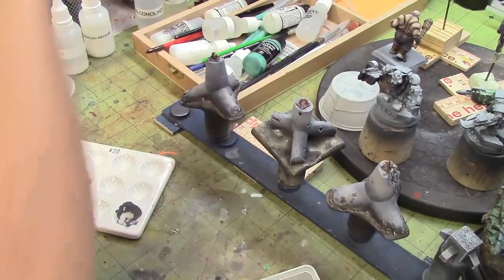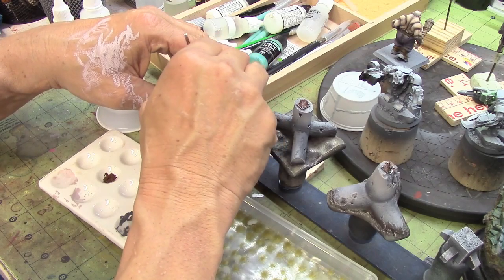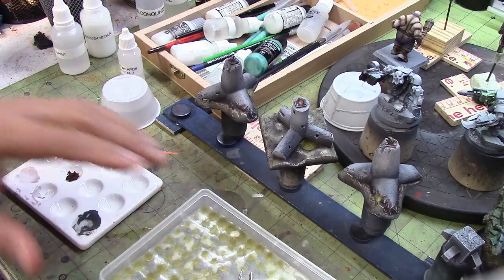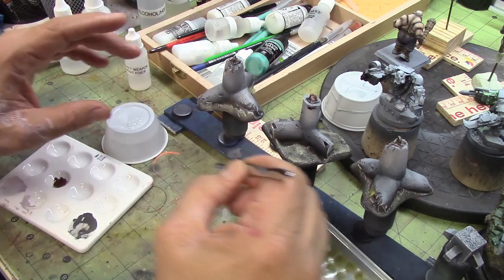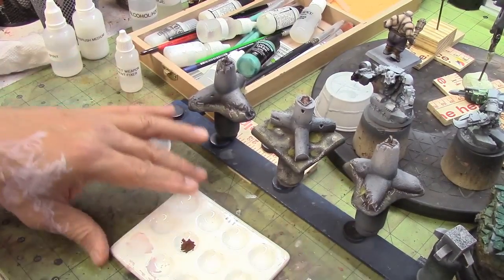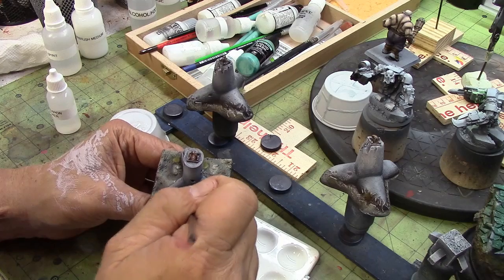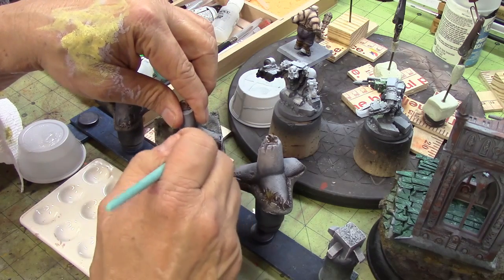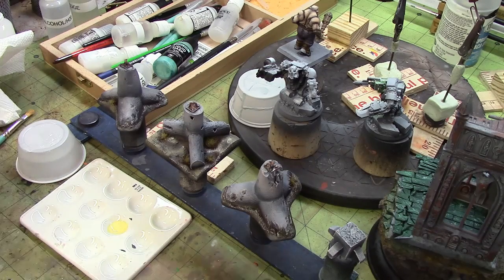Dust Tactics 3D Printed Tank Trap Part 6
This is the part of the series. I just add some tufts to finish off the details.